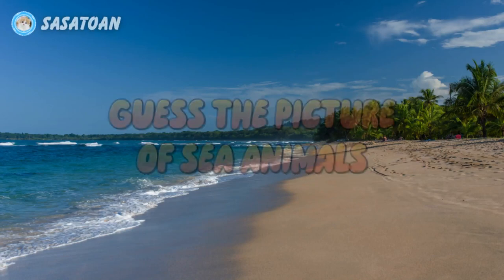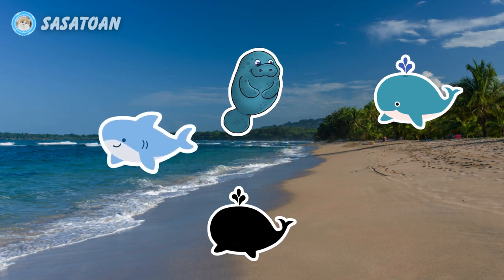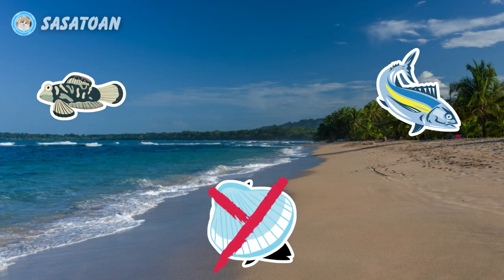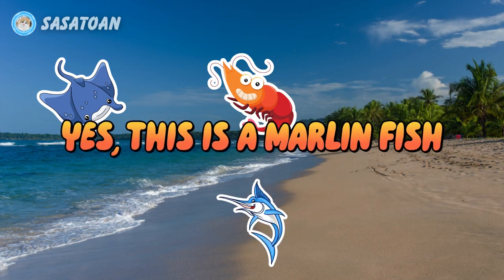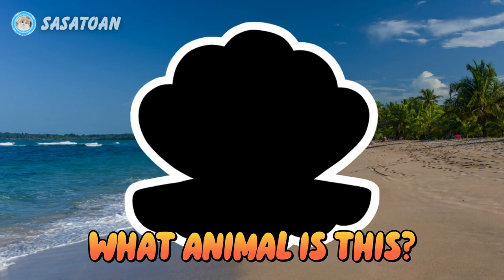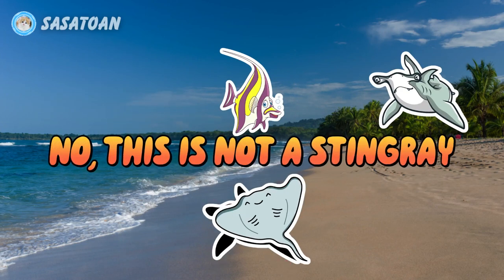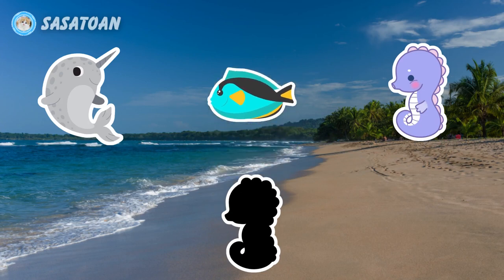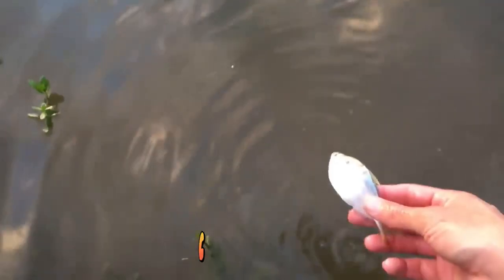Guess The Whale Shark, Orca, Seahorse, Pearl Shell, Angelfish - Sea Animals